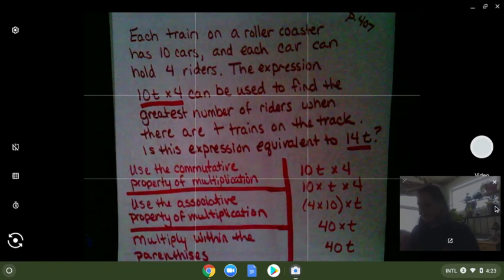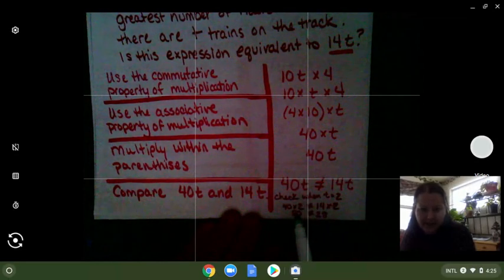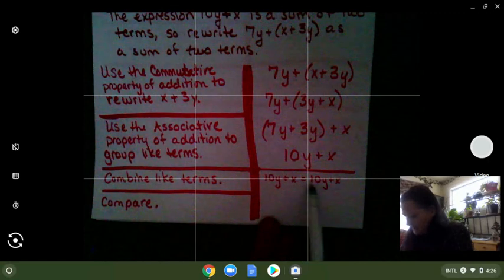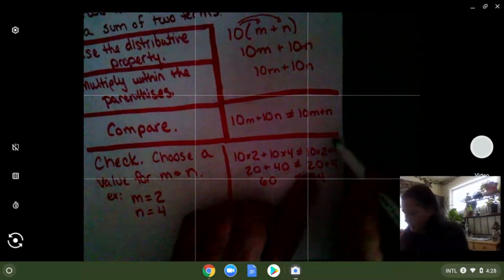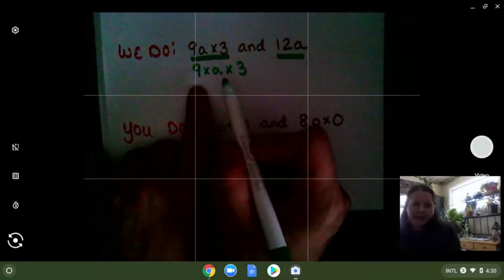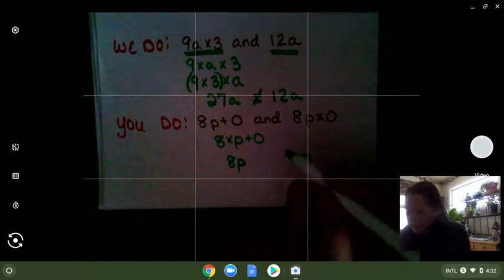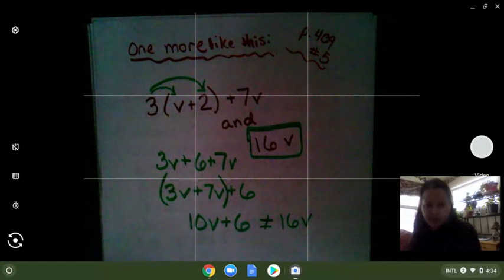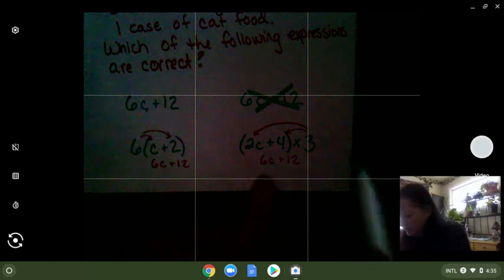7.9 part 2-the lesson